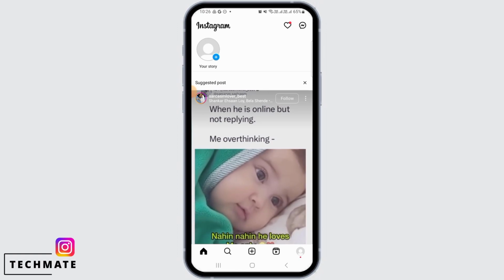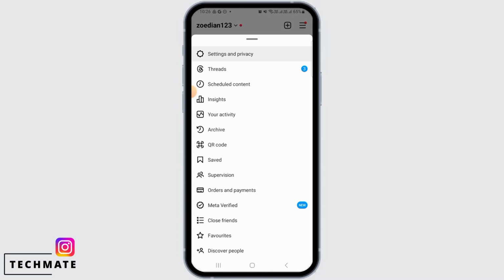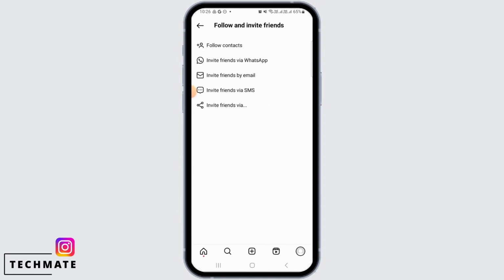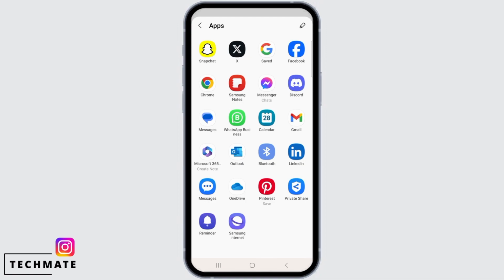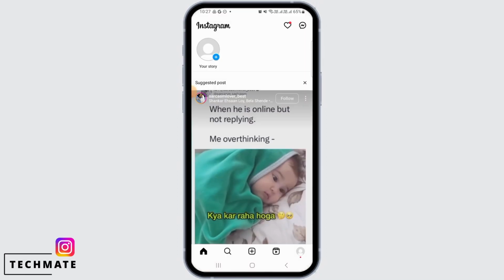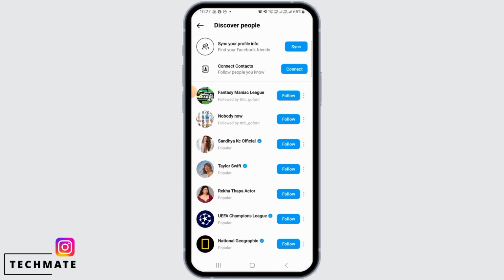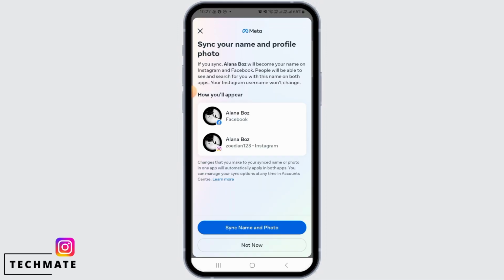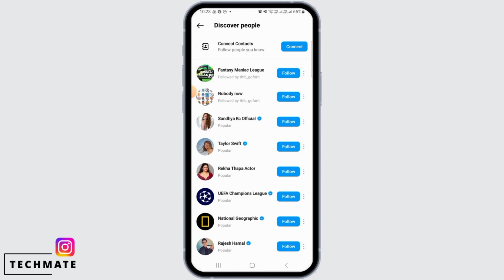How To Add Facebook Friends In Instagram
Want to connect with your Facebook friends on Instagram? You're in the right place!

⏰ 00:00 Introduction:
We'll introduce you to the idea of linking your Facebook account with Instagram and why it can enhance your social networking experience.

⏰ 00:20 The Step-by-Step Tutorial:
In just 20 seconds, we'll provide you with clear instructions on how to add your Facebook friends to your Instagram account. We'll guide you through the process step by step, helping you expand your Instagram network effortlessly.

With this quick guide, you'll be able to connect with your Facebook pals on Instagram and enjoy a more interconnected social media presence.